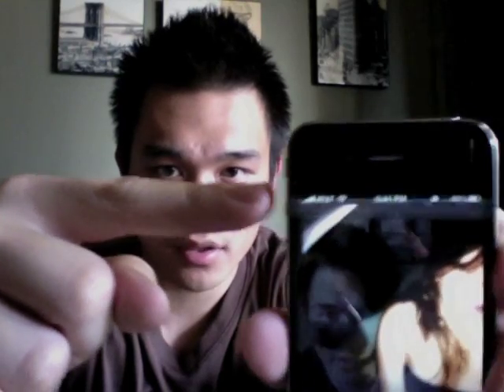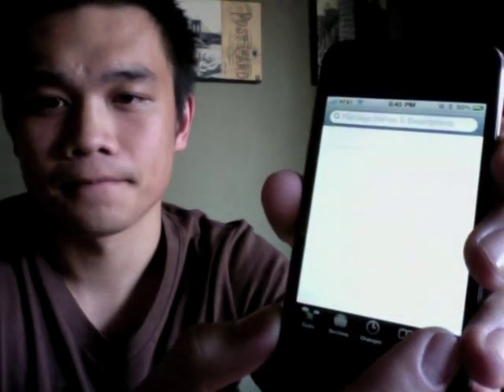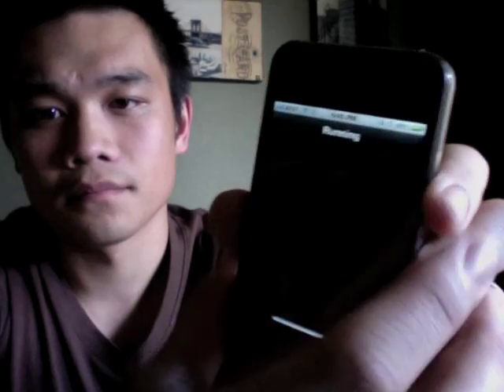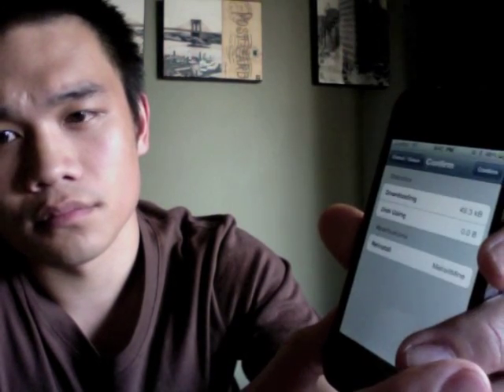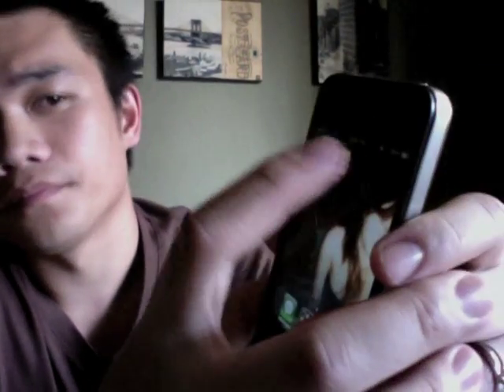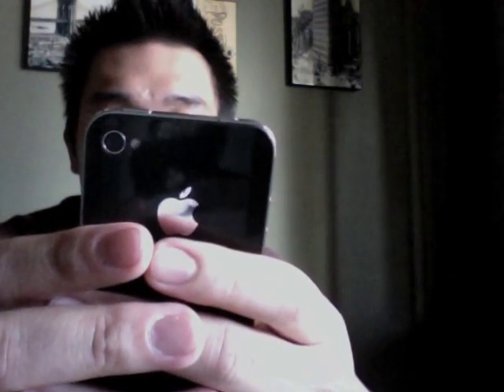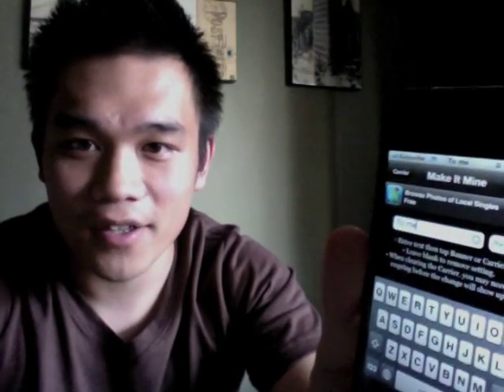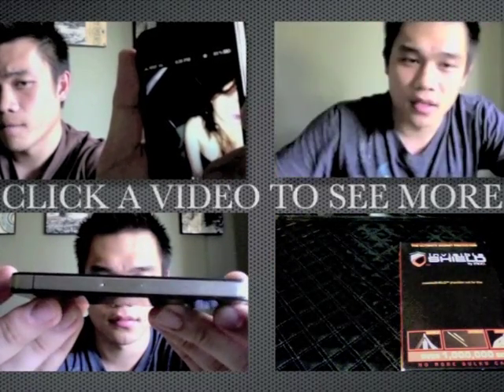How to change iPhone Carrier Name / Logo - makeitmine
Download makeitmine from cydia and change the AT&T name!